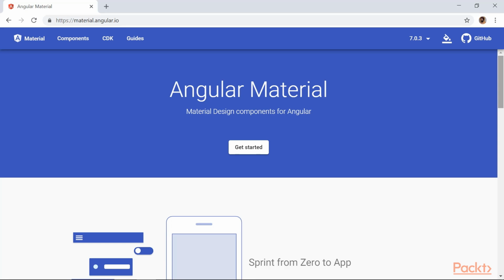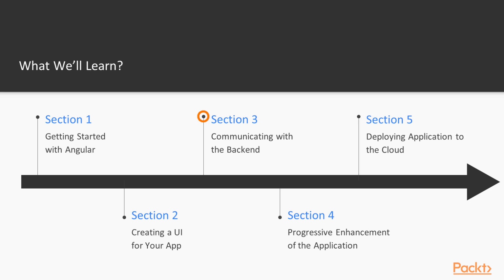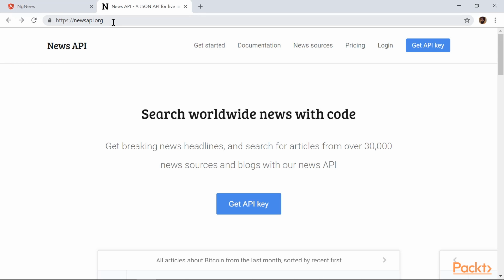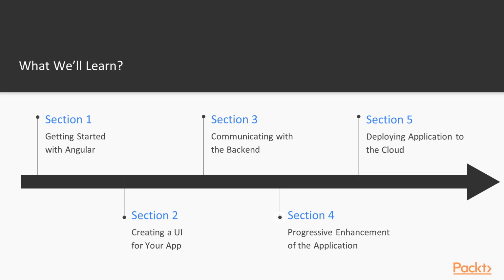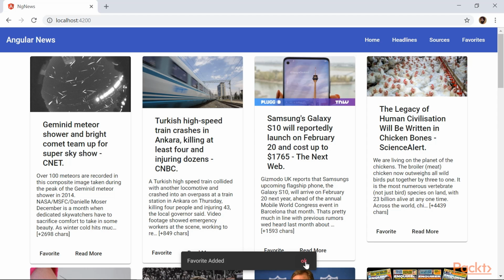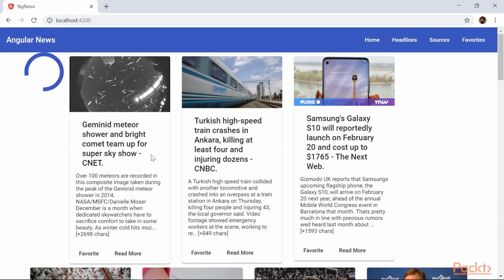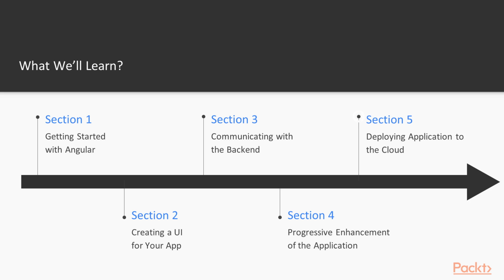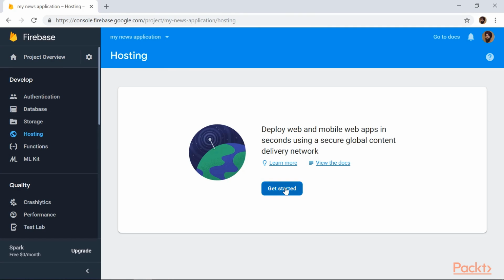Angular Web Development in 2 Hours: The Course Overview | packtpub.com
This video tutorial has been taken from Angular Web Development in 2 Hours. You can learn more and buy the full video course